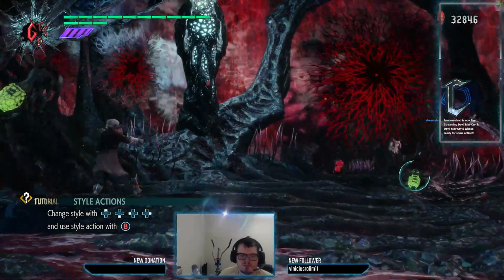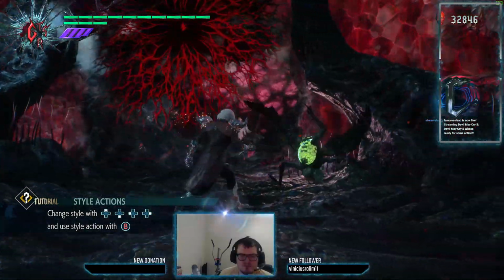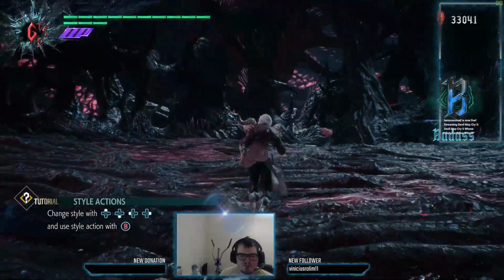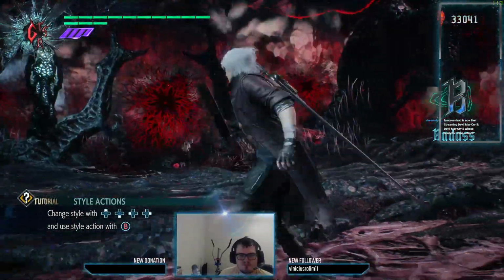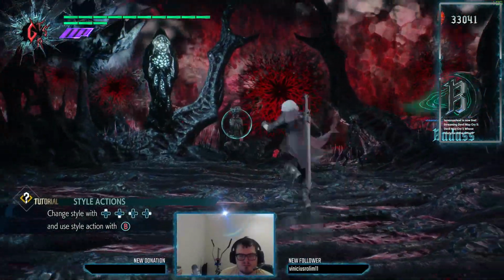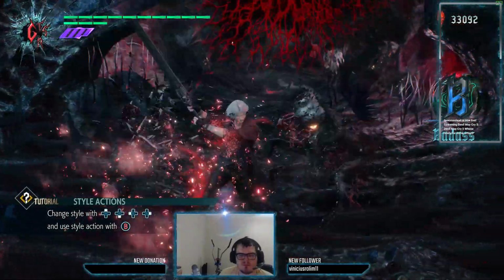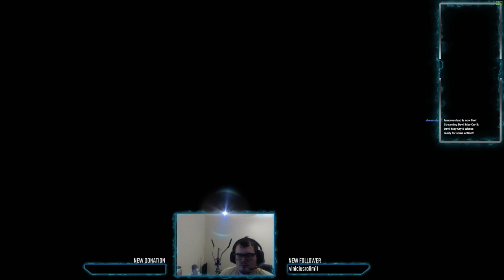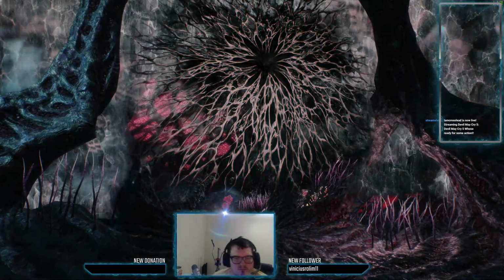Devil May Cry 5 Whose ready for some action!!